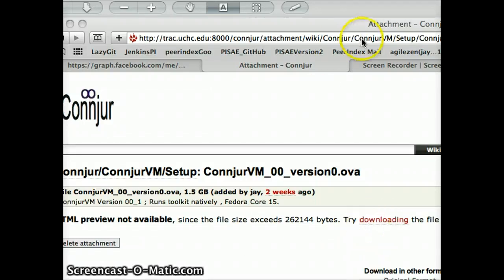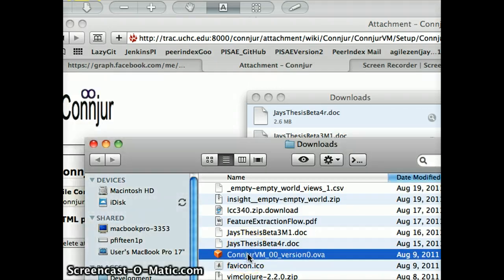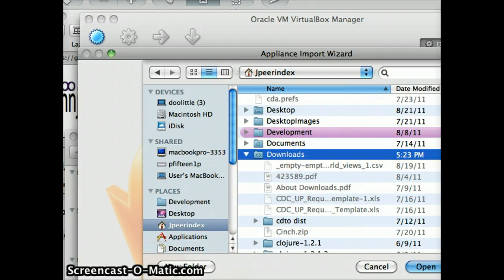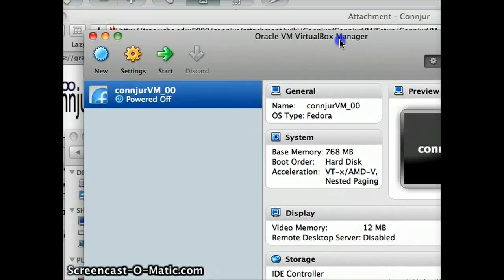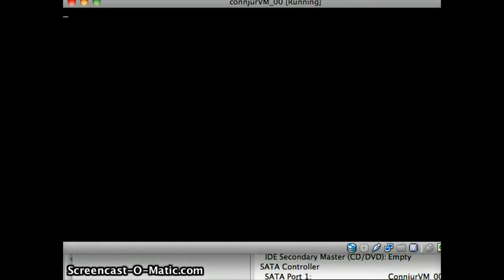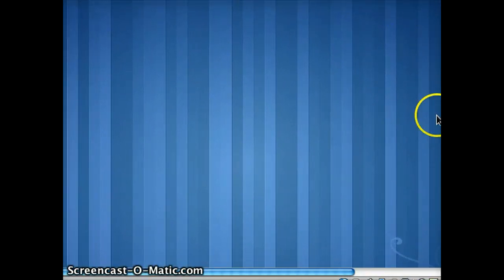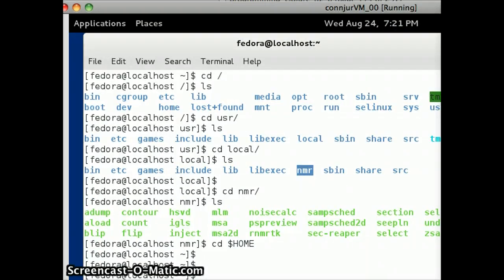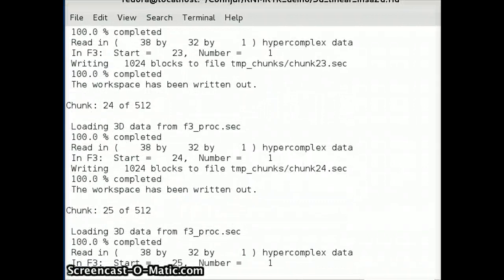connjur_vm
virtual box